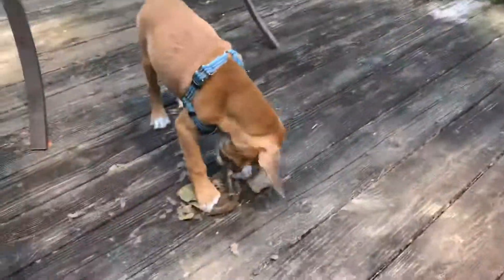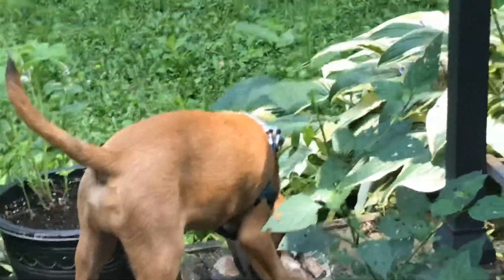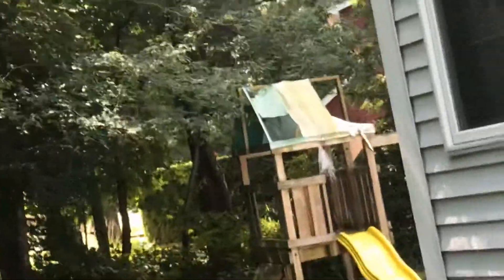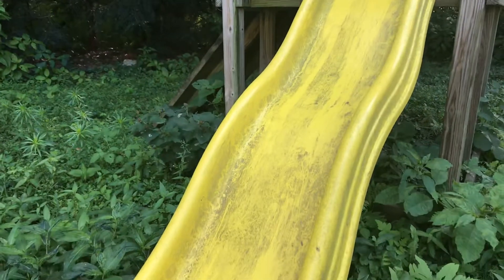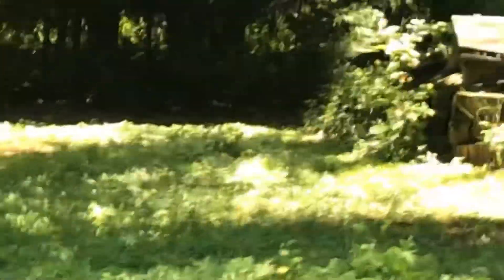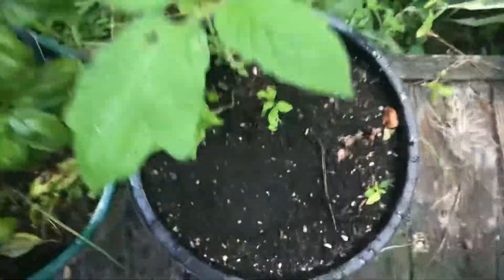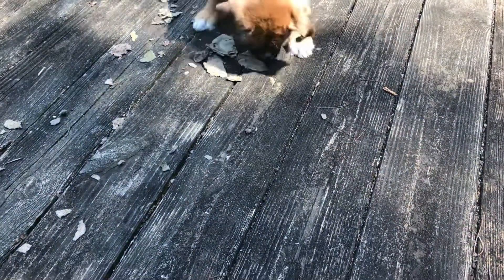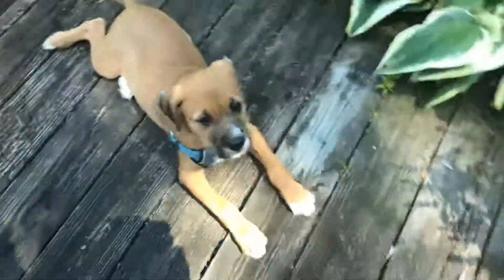Showing you around town